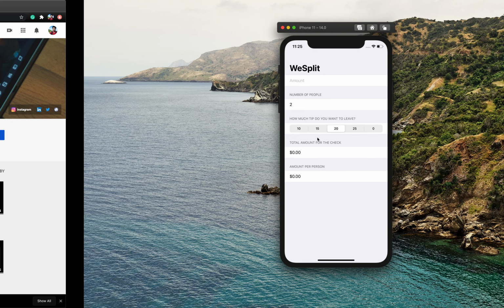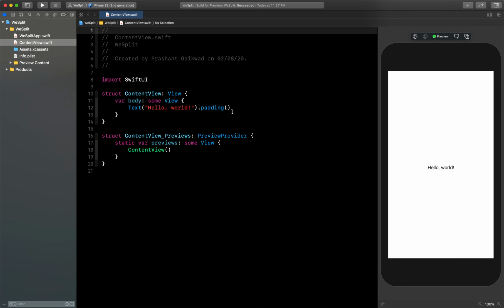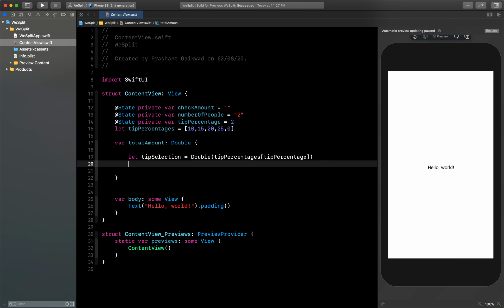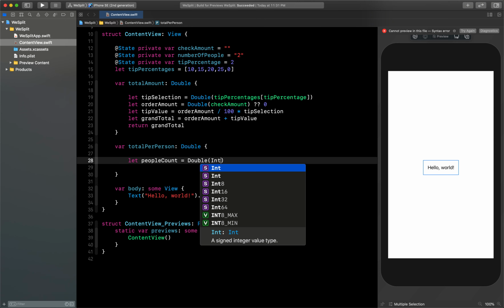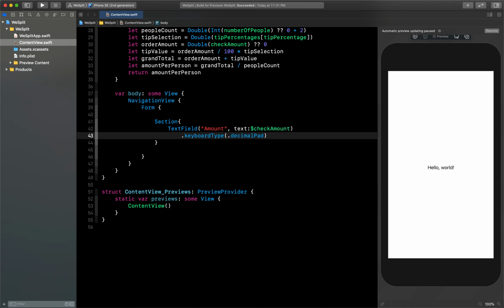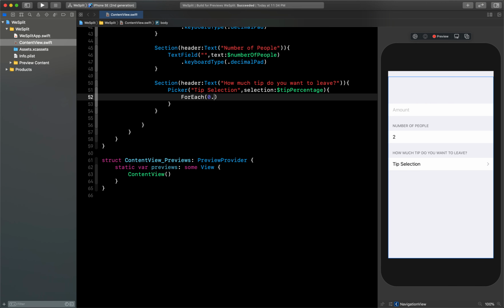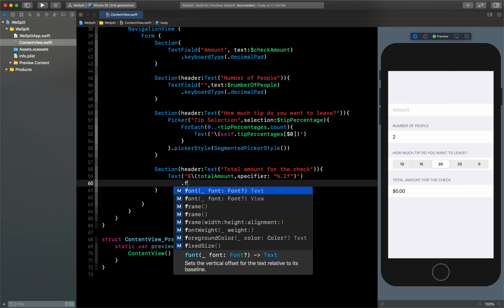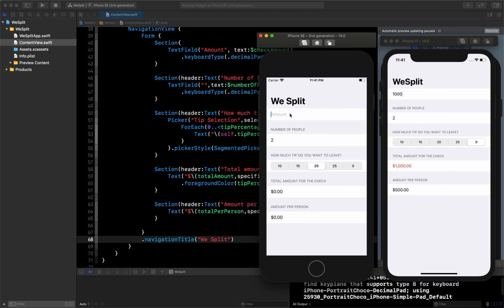Money Splitter app in SwiftUI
Hi Friends,
In this video, I tried to teach you how you can create money split app in SwiftUI.